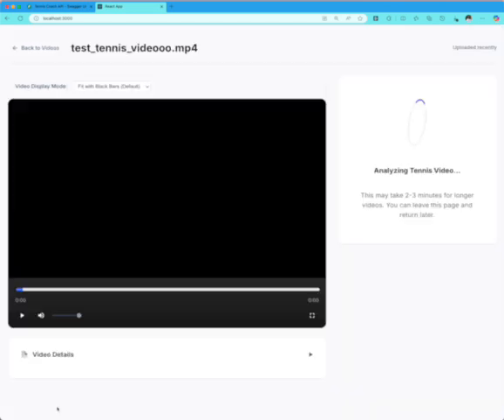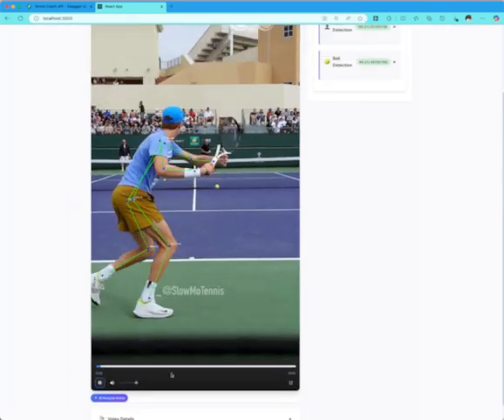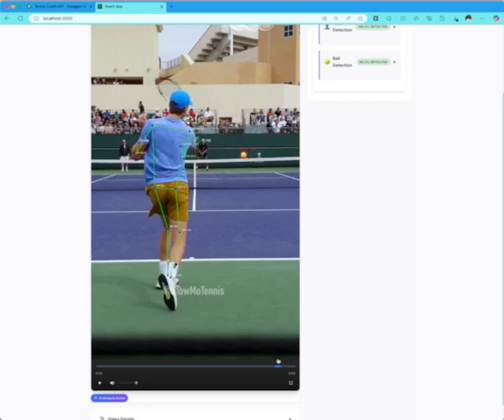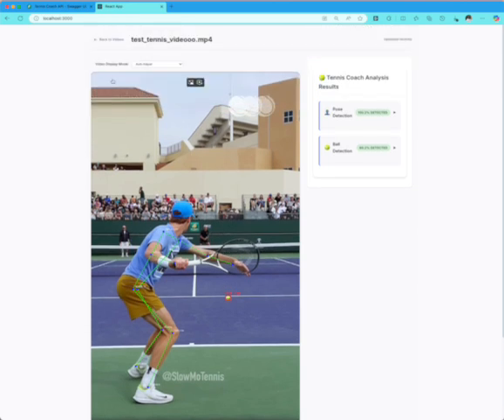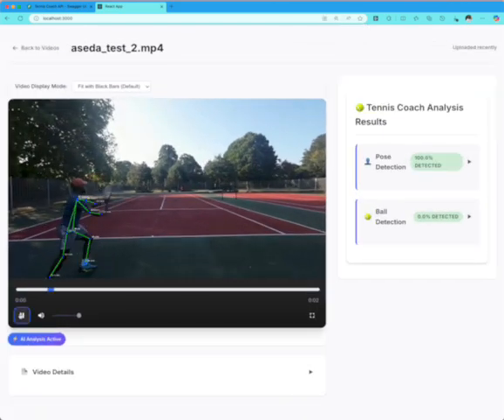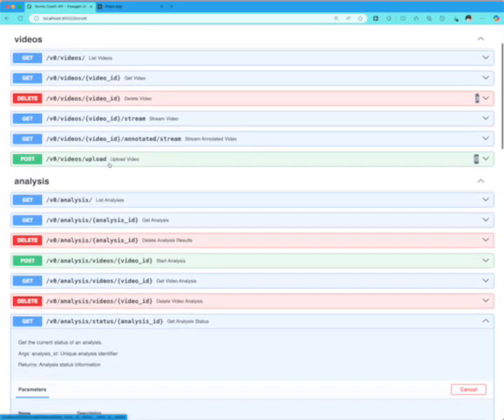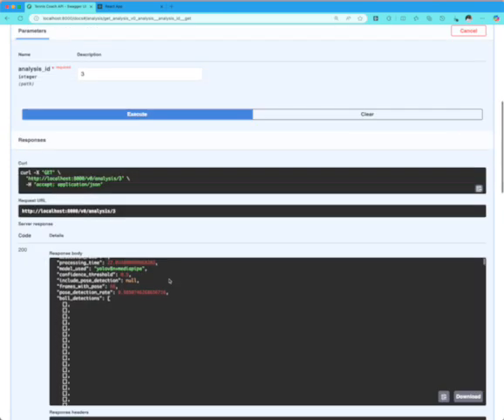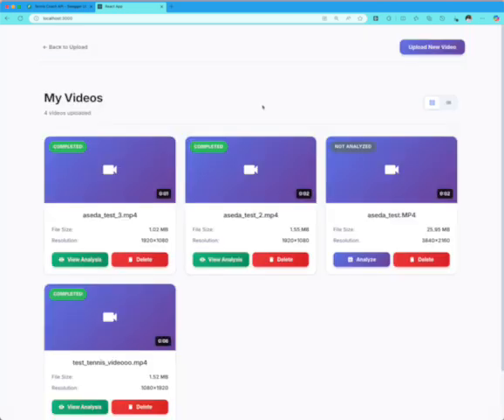Testing Alpha Version of Tennis Coach App